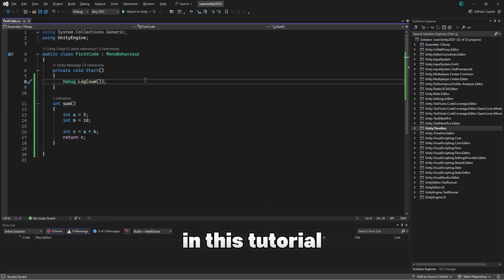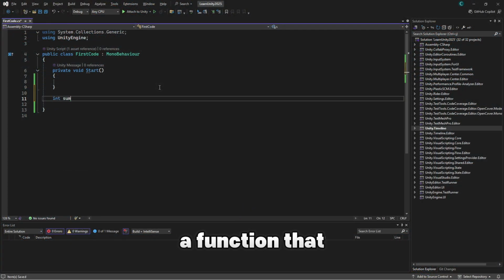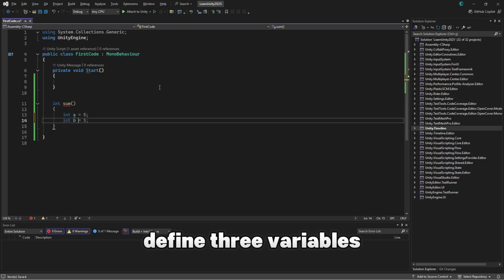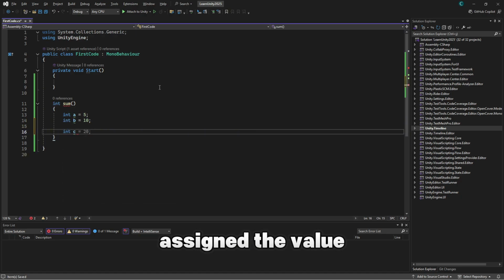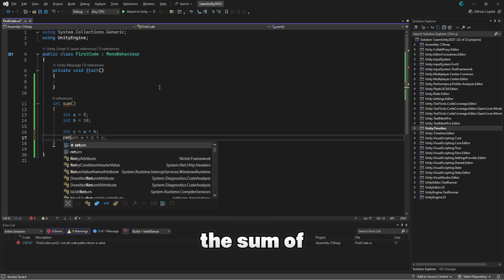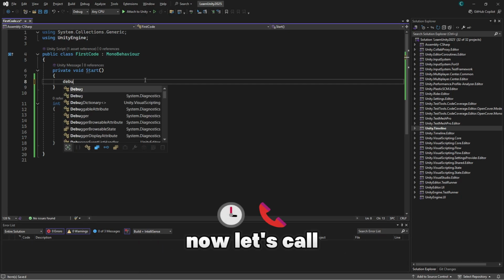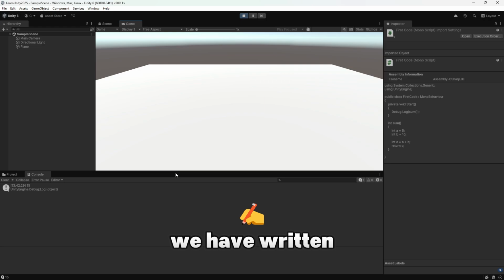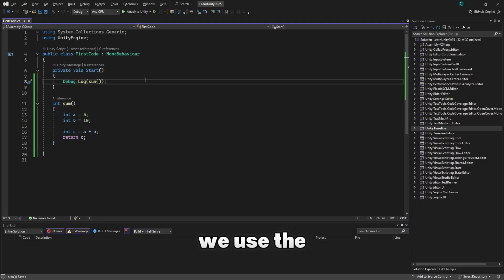UNITY C# GAME DEVELOPMENT - Return Statement in Unity | 2025 Beginner Course | EP 16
Learn how to use the Unity return function.

Chapters
00:00 - Introduction
00:10 - What is return function?
00:21 - Where is return function used?
00:36 - Starting the code
01:13 - Testing the example